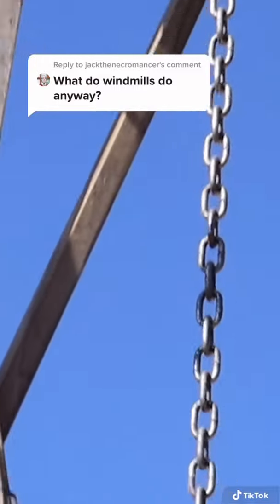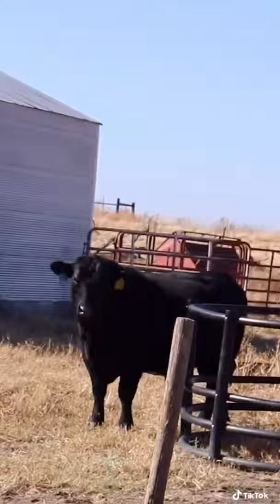FARM STUFF WITH DARRELL | WINDMILLS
The first Farm Stuff with Darrell about Windmills originally released on TikTok on Nov. 15, 2020.

Bar X Productions